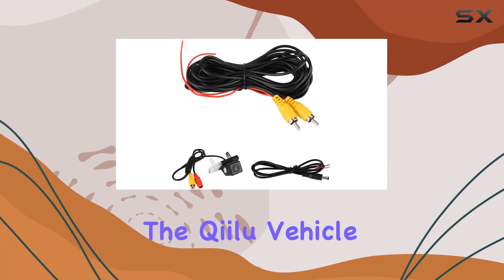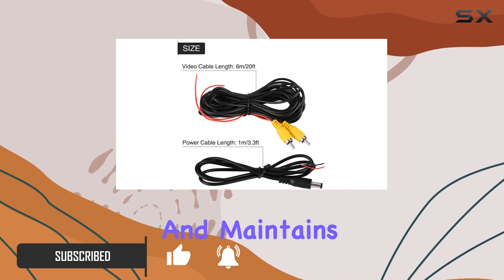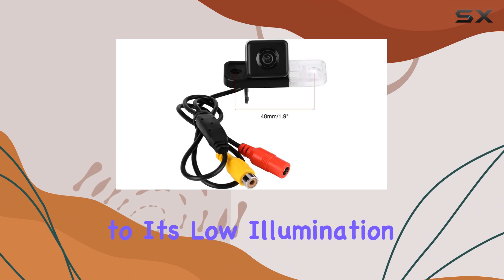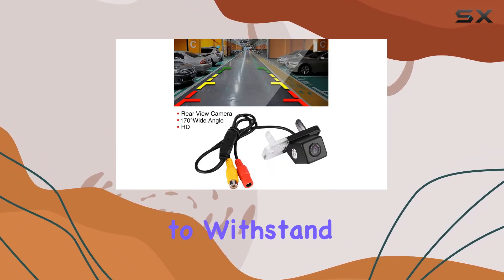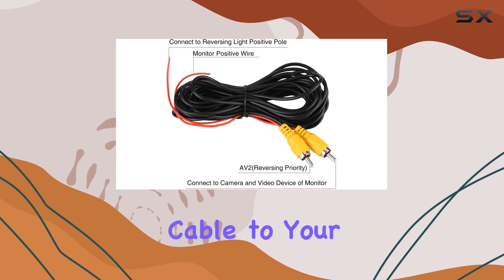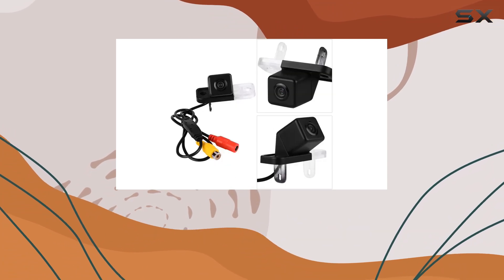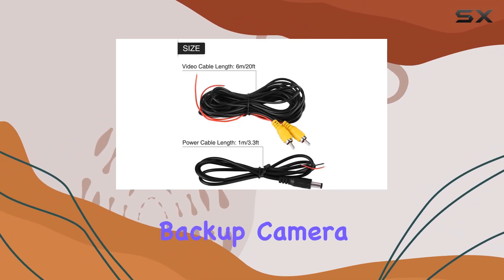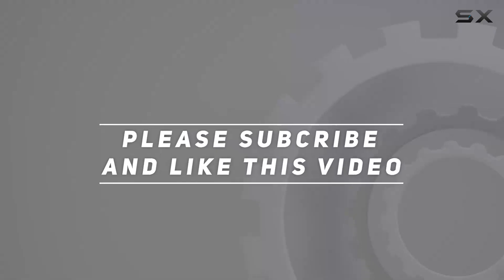Qiilu Vehicle Backup Camera: The Ultimate Safety Upgrade for Your Car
0:00 Intro
0:06 Review

Things that we mentioned in this video:
Vehicle Backup Camera,170° Car : B07X47VYS7